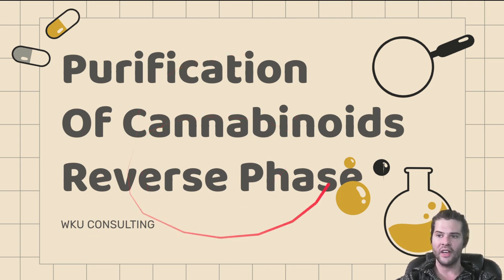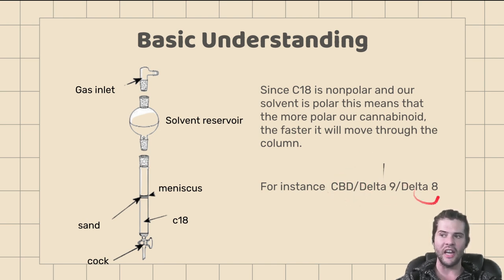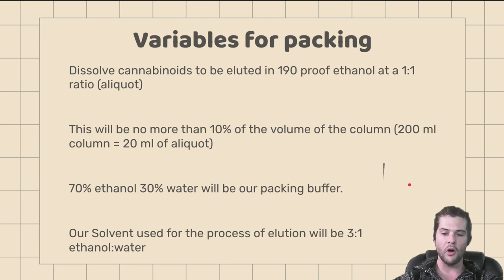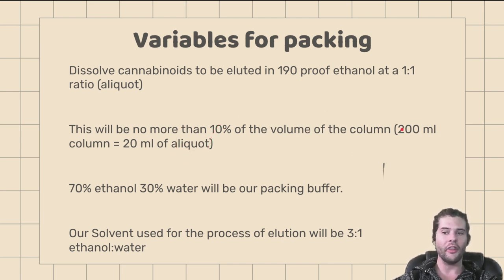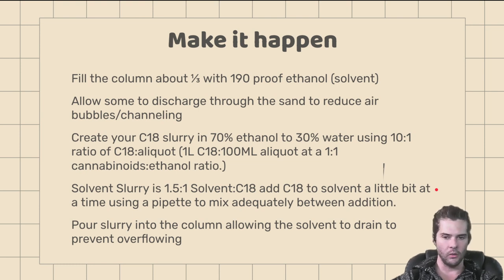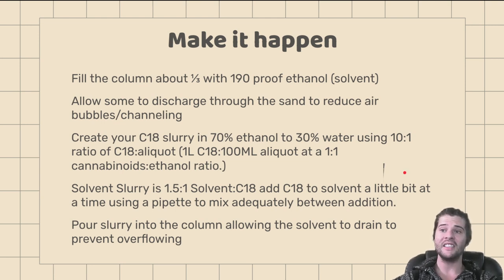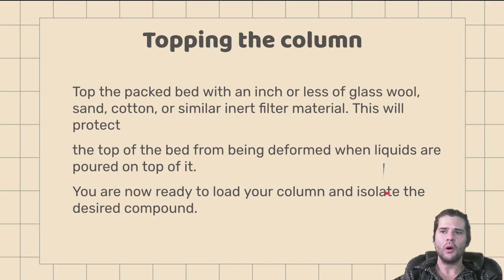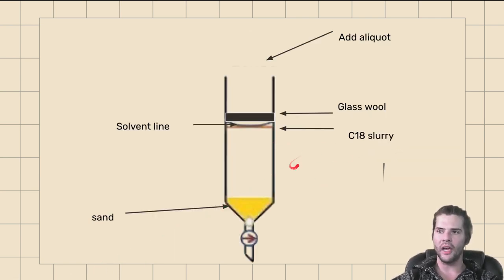how to separate Delta 8 from Delta 9 | THC FROM ORANGES PT. 4